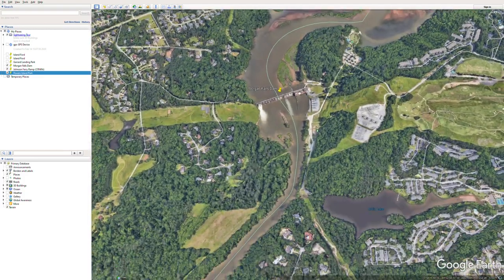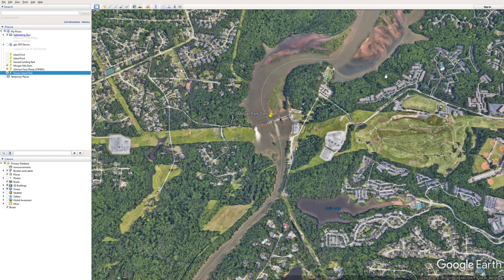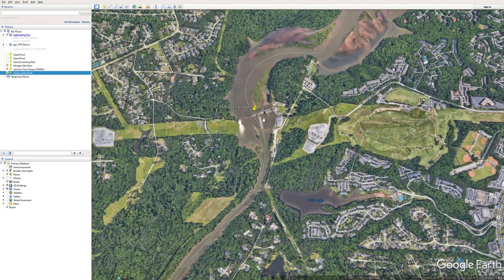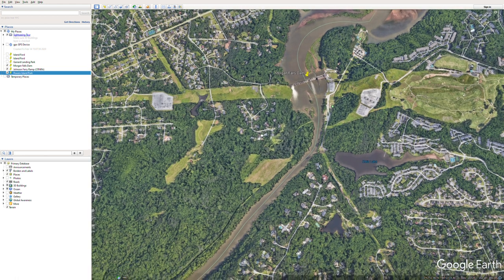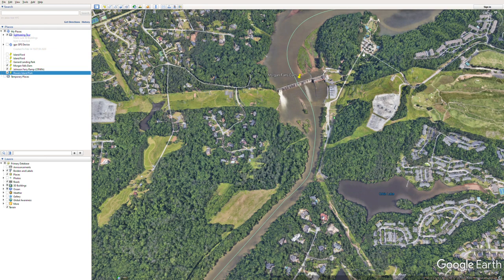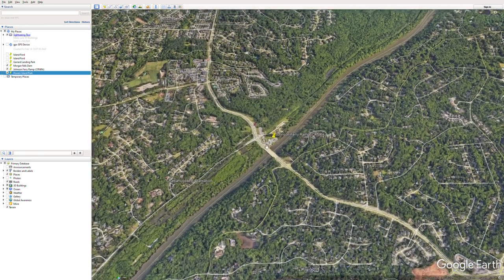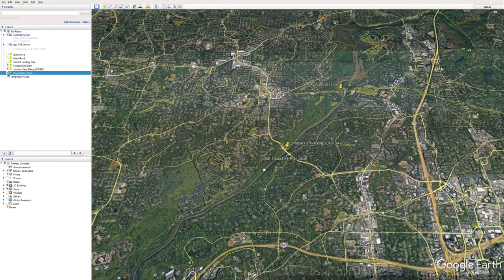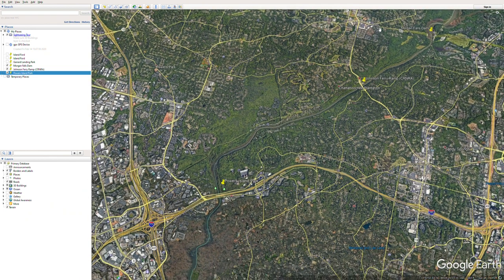Morgan Falls Dam to Powers Island (Cocoran Shoals) Kayak Fishing Overview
Gear & Equipment